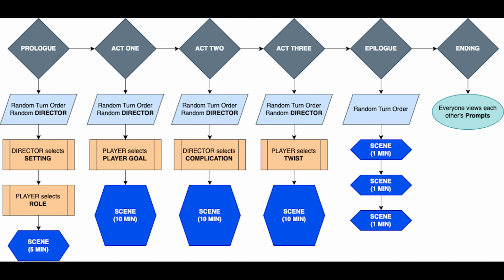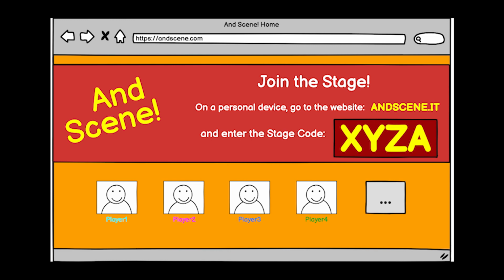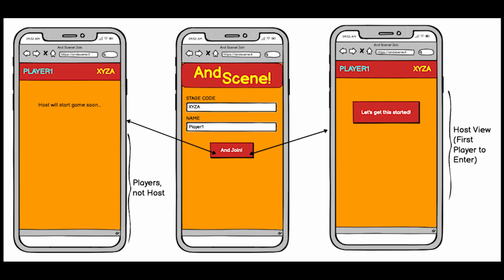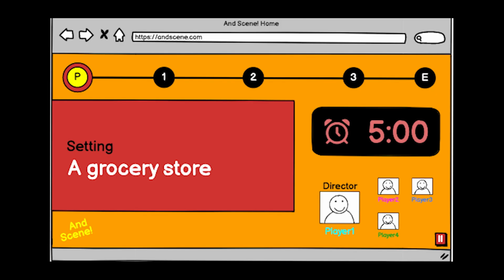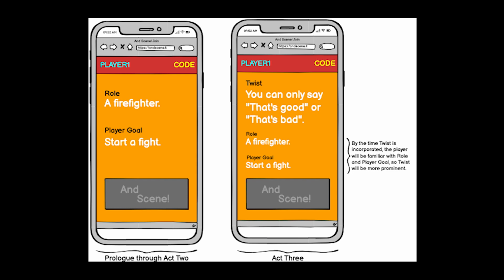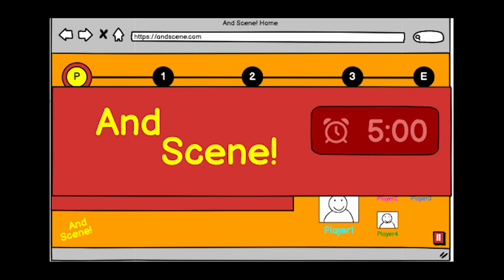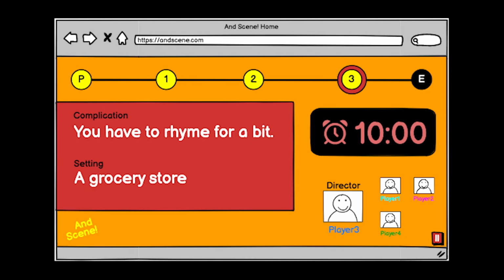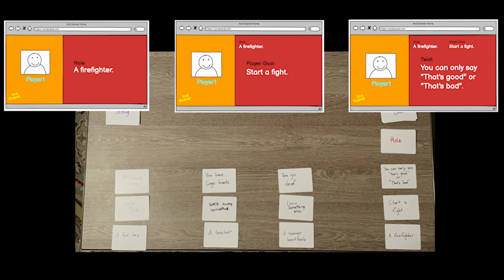And Scene Low-Fidelity Wireframe Walkthrough (UPDATED)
Intercuts of the paper prototype used for gameplay testing are shown for reference, as well as the current gameplay diagram as of 12/13/2022.